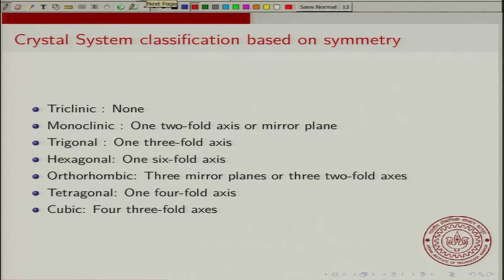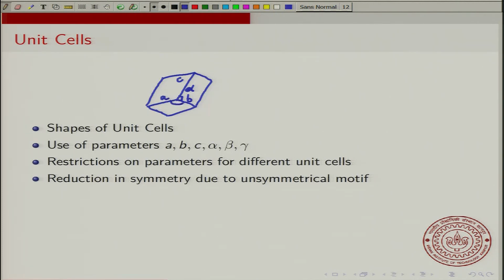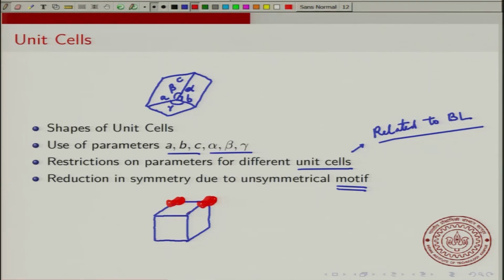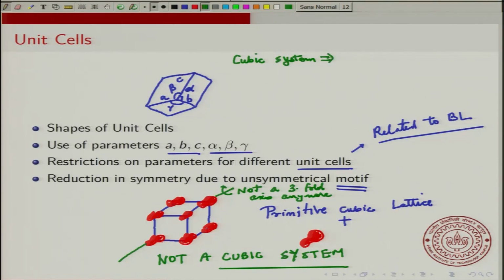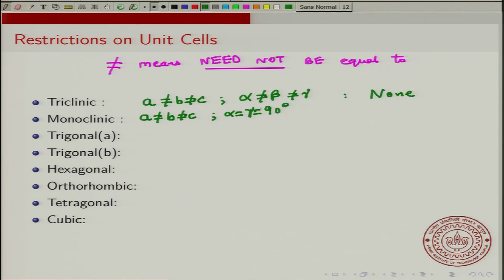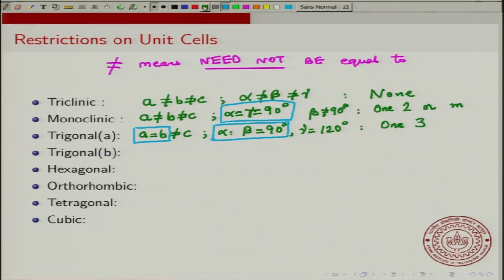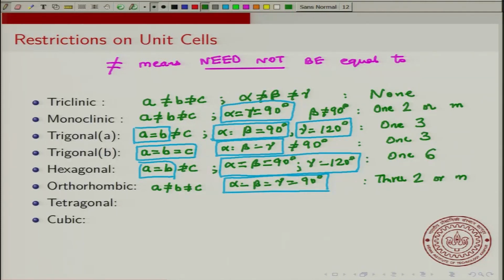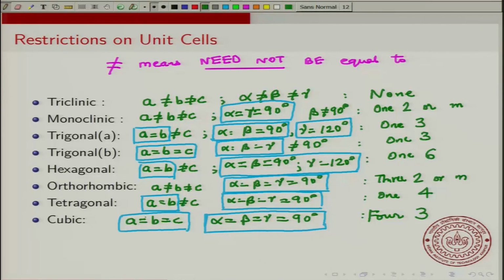noc19-cy16-Lecture 22 : Crystal Systems and Unit Cells